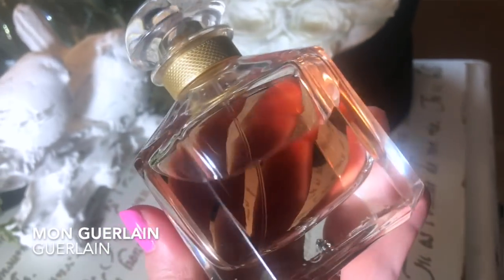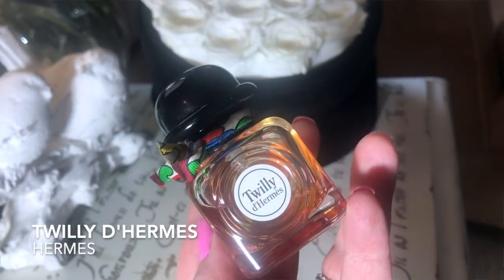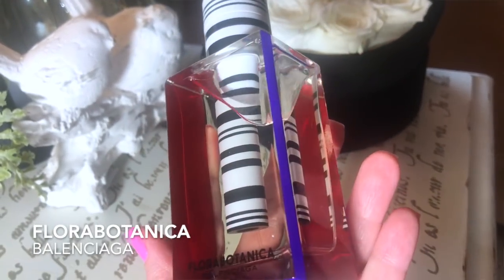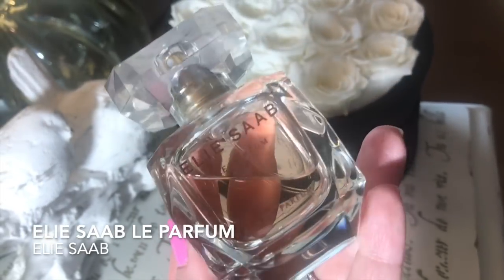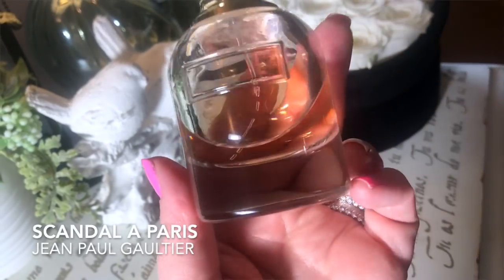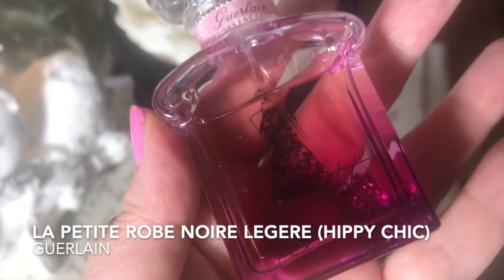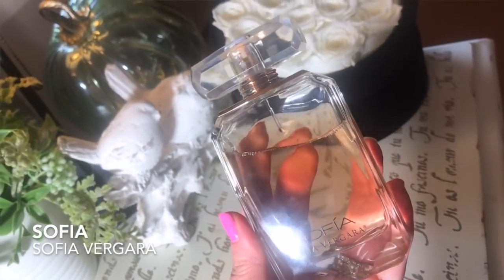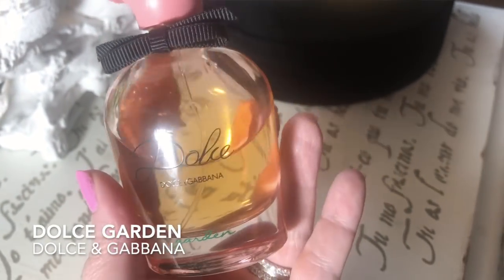Top Spring Perfumes | Best Perfumes for Spring!!! | Perfume Collection 2022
It's Springtime and that means I have a Top 10 for you!  These are juicy, floral concoctions that are PERFECT FOR SPRING!  :)

PERFUMES MENTIONED:
Scandal a Paris
Rose & Rose
Dolce Garden
Mon Guerlain
Elie Saab Le Parfum
LPRN Legere (Hippy Chic)

They cost you nothing if you choose to purchase from them but I may recieve a small commision from the sale!  PLEASE DO YOUR RESEARCH BEFORE PURCHASING TO GUARANTEE AUTHENTICITY! Other very reputable fragrance discount sites:
fragrancebuy.ca
perfumeonline.ca

*All opinions are my own.  If I ever have a sponsorship or have been sent product, I will inform you.

Daily Makeup Routine:  I ususally wear these products everyday:
Covergirl trublend Matte Made/C20
Loreal Infallible fullwerar More than Concealer/eggshell 325
NJX Nikkiajoycosmetices Velvet Finish Powder
Hourglass Ambient Lighting Powder/Ethereal Light
Hard Candy Longwear Setting Spray
Browluxe/Coal
Mabelline Brow Sculpt/255
Mabeline Sky High Mascara